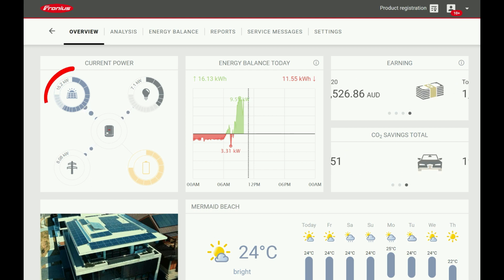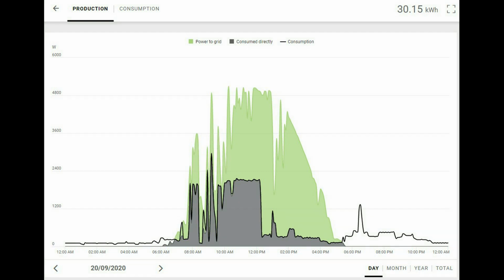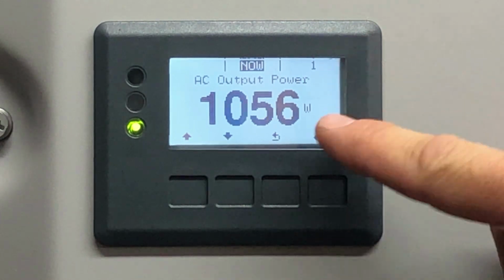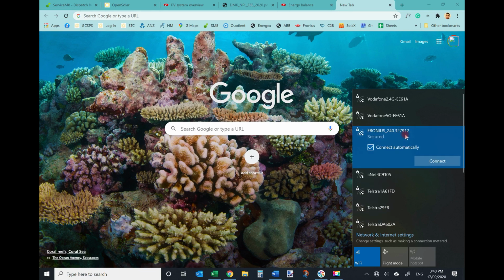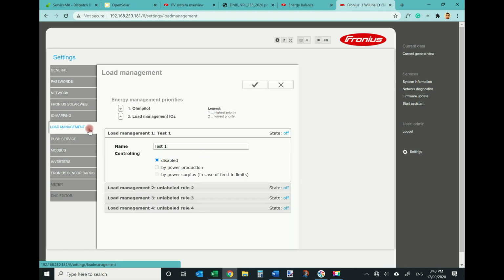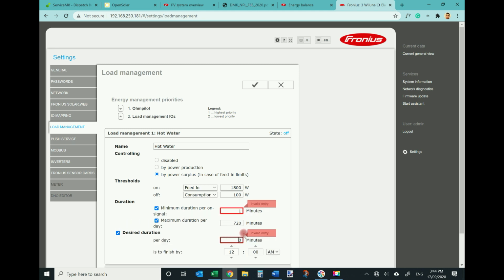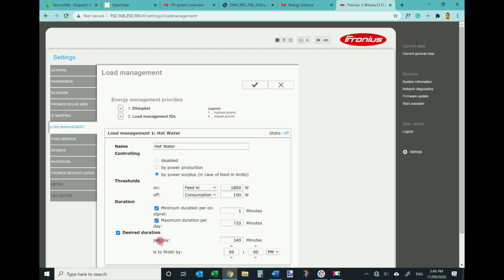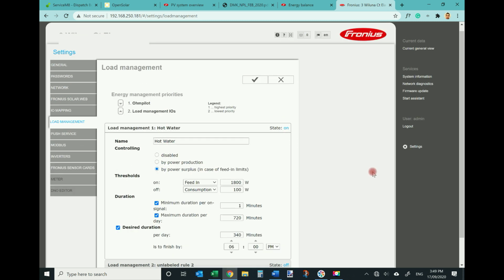Fronius Solar Inverter Energy Management Relay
In this video we have a look at the Fronius solar inverter Energy Management Relay. Specifically we cover:
1. The benefits (25 sec into the video)
2. What's required (1min 49 sec into the video )
3. How to program it (2min 42 sec into the video)

The Fronius energy management relay is designed to manage your energy usage by turning off and on specific loads under certain conditions. See how this works with Gold Coast Solar Power Solutions, the Gold Coast's solar power experts.